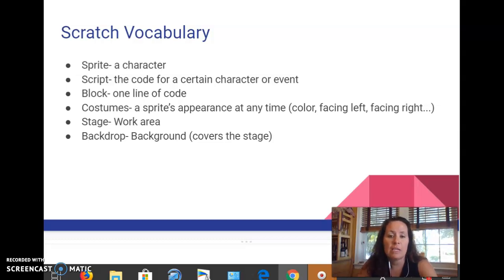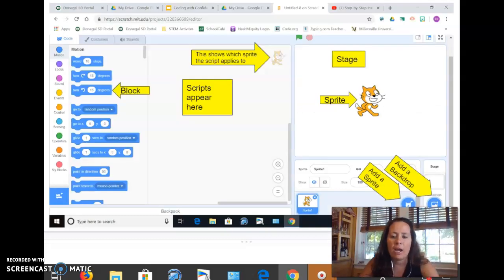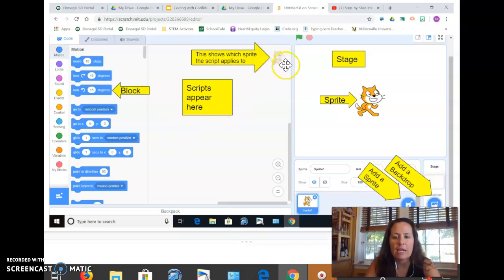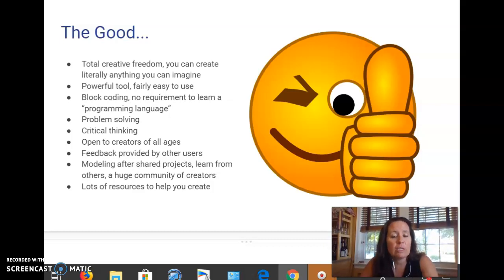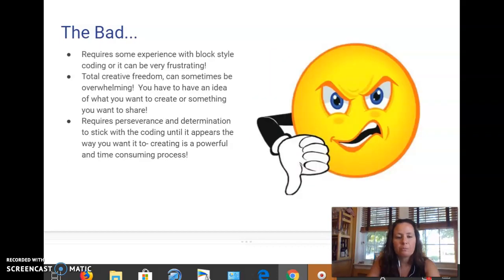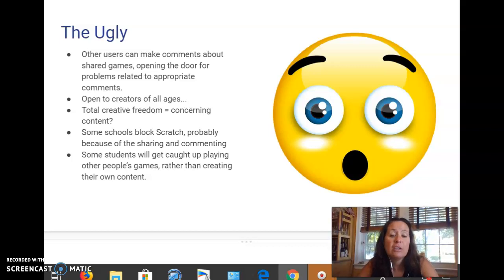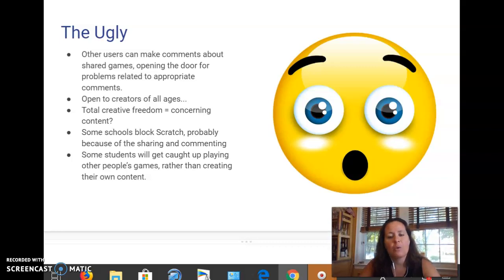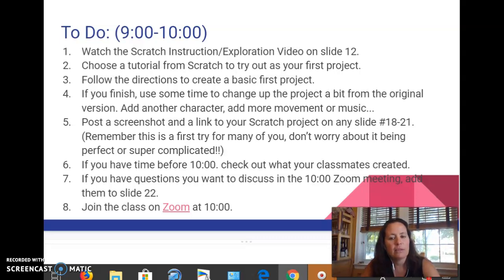CWC Scratch Pt1